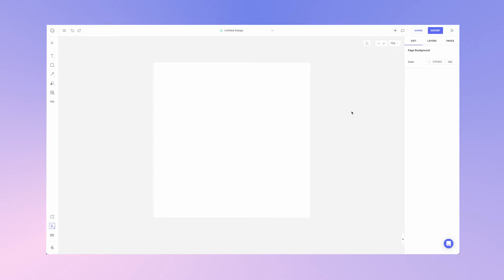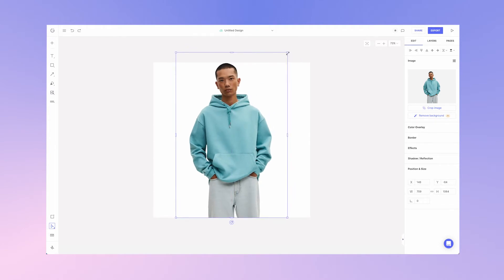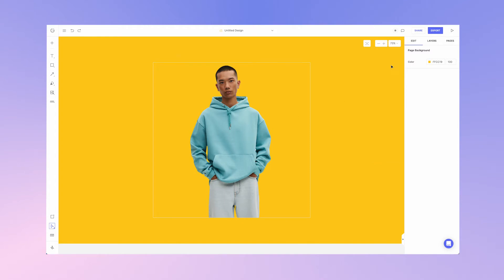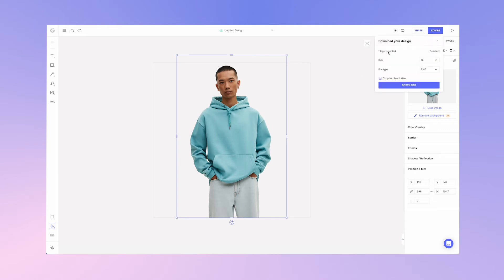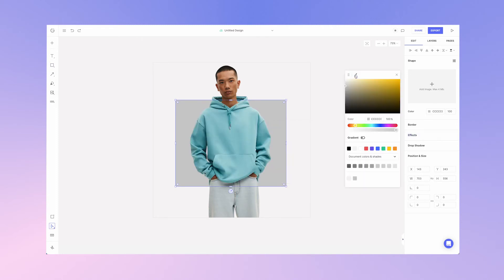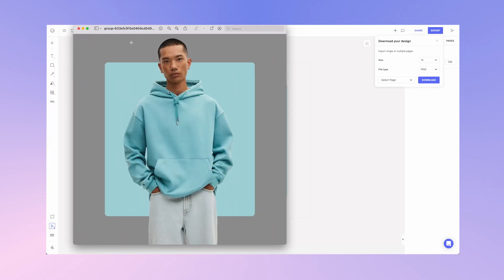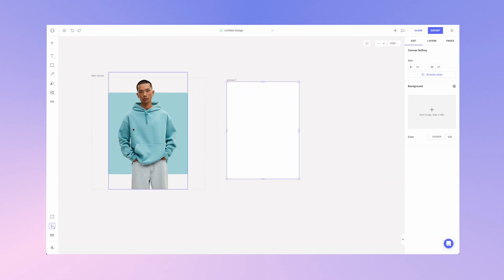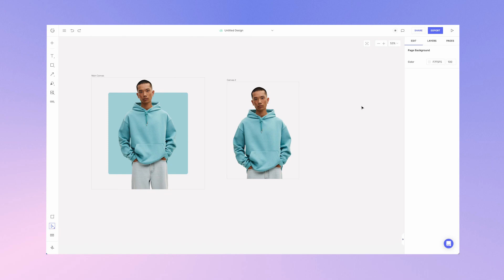How to download your image with a transparent background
Wanna know how you can download your image with a transparent background within Glorify? Then you must watch the newest YouTube video we prepared just for you! 👀